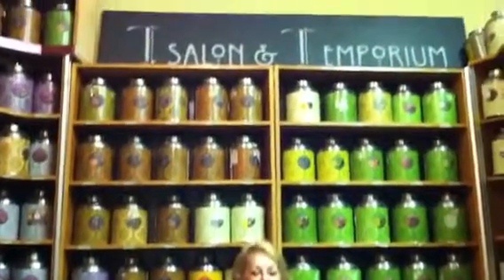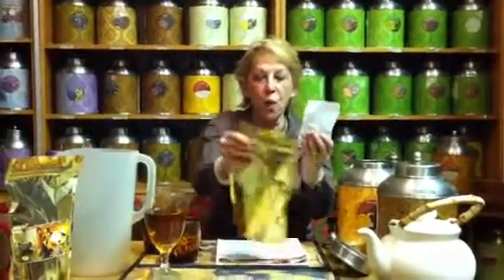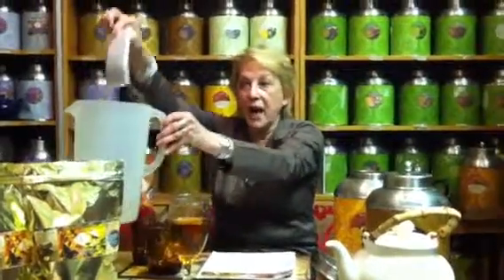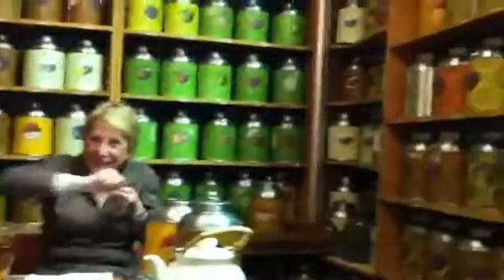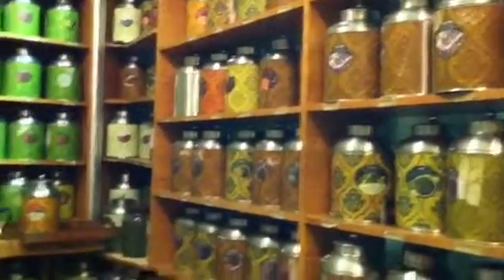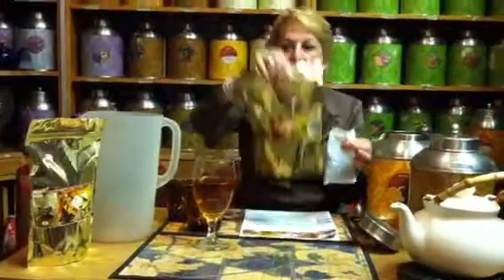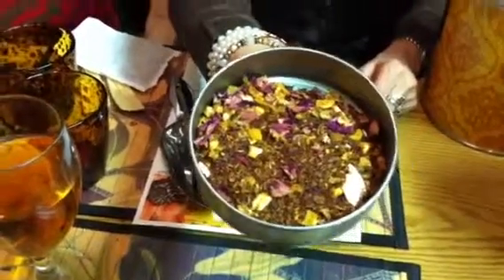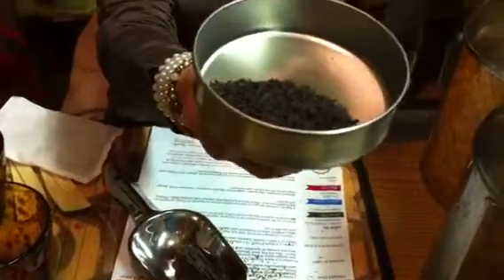T Salons ice tea launch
Launching our one ounce pouch of ice teas for home and commercial
Use !!